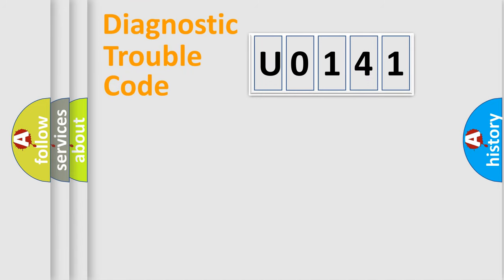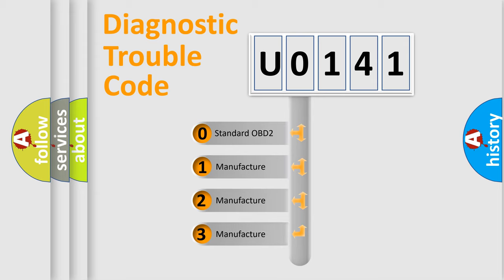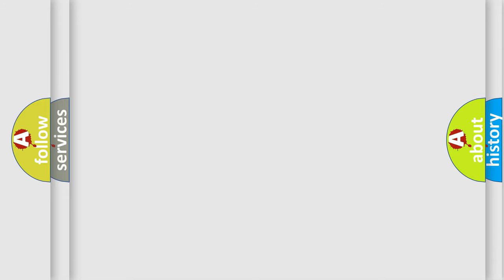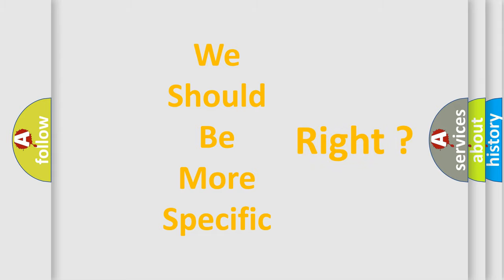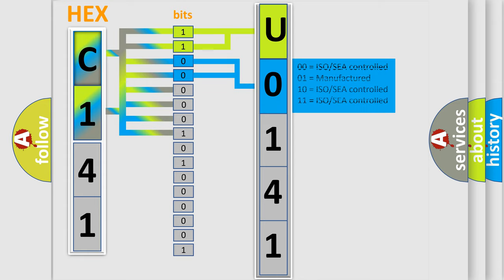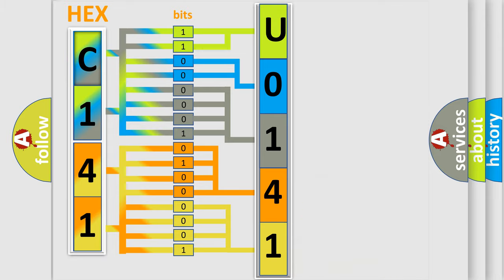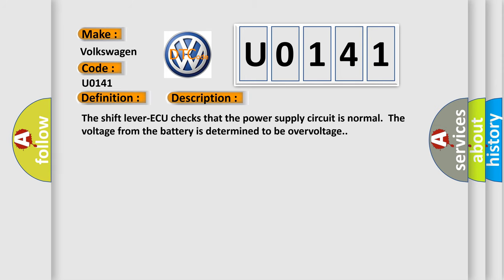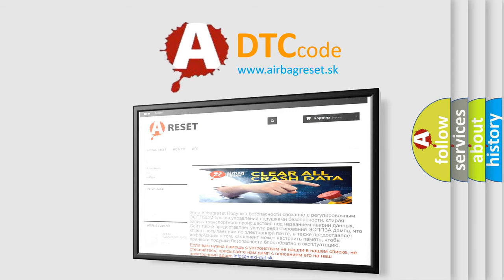DTC Volkswagen U0141 Short Explanation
Contents:
0:21 Basic DTC analysis according to OBD2 protocol standard.
1:48 Insight into programming
2:58 A diagnostically understandable description of the Diagnostic Trouble Code
3:05 Basic error definition

Make:
Volkswagen
Code:
U0141
Definition:
Power Supply System
Description:
The shift lever-ECU checks that the power supply circuit is normal.The voltage from the battery is determined to be overvoltage.
Cause:
 Malfunction of the shift lever-ECU Generator malfunction